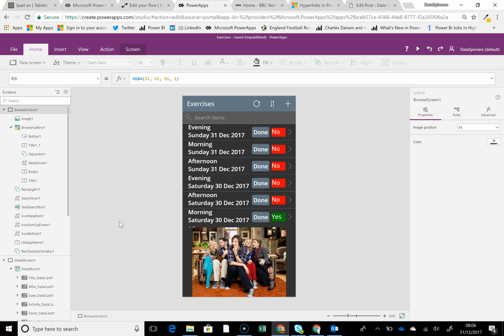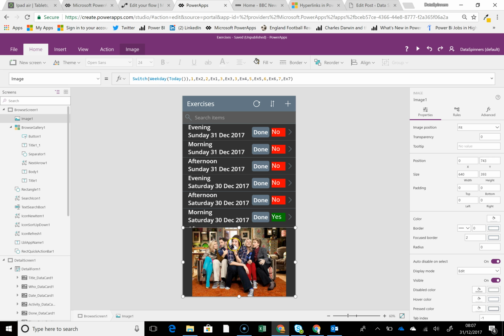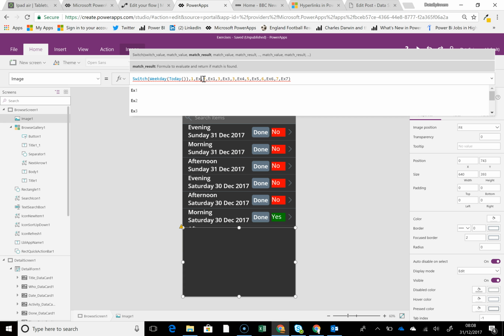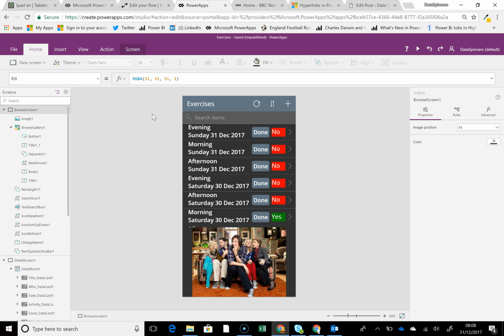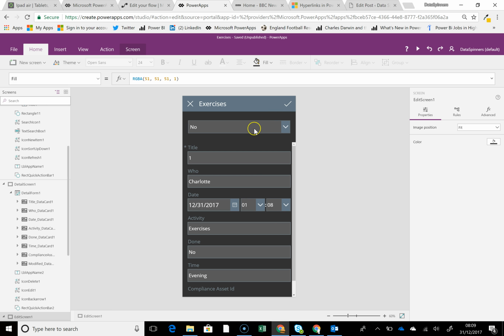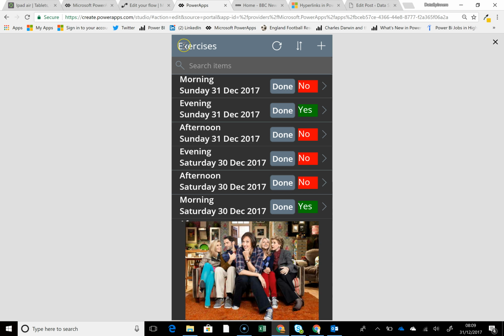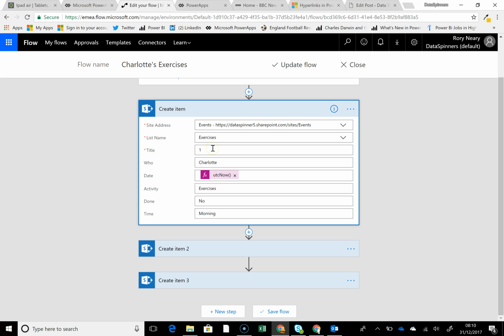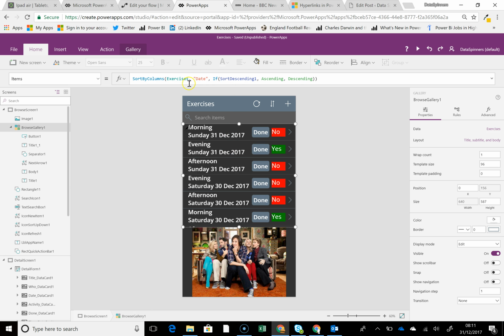Daily Reminder Log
This vid shows how you can combine FLOW and POWERAPPS to create a log of how successful you've been with activities you're 'supposed' to do on a daily basis.  In my case I wanted to see if my daughter was doing exercises to strengthen her knee.  I also added some dynamic images to make the app a bit more interesting.